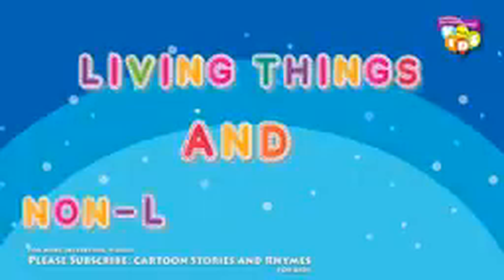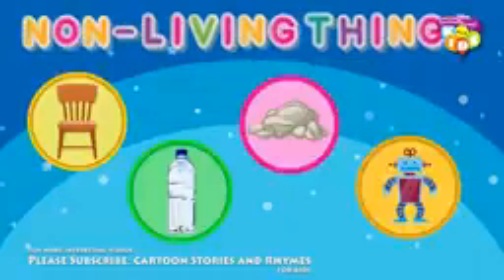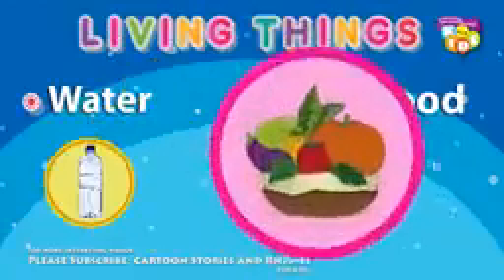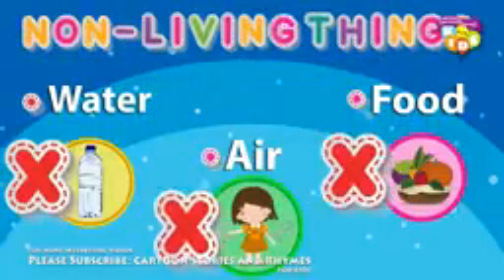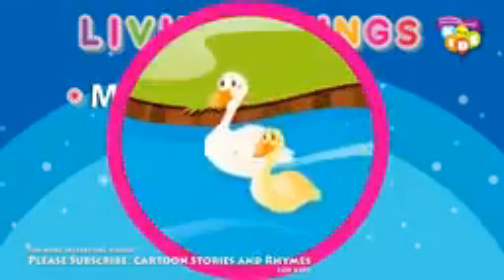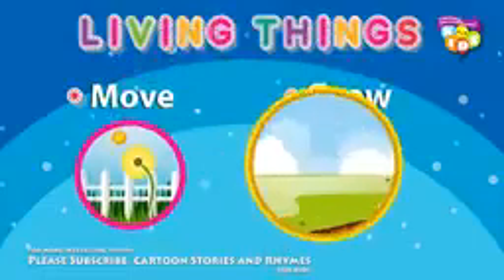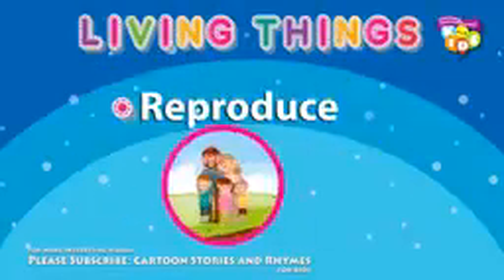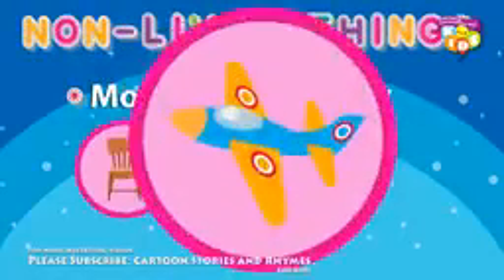April 15, 2020